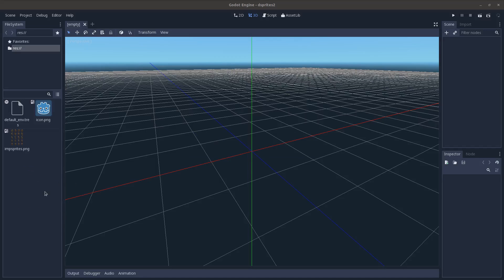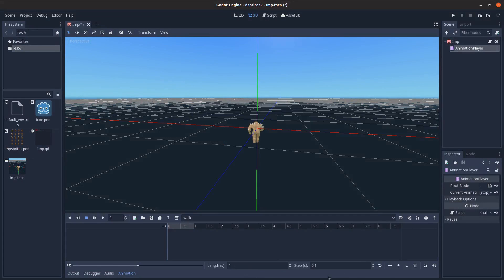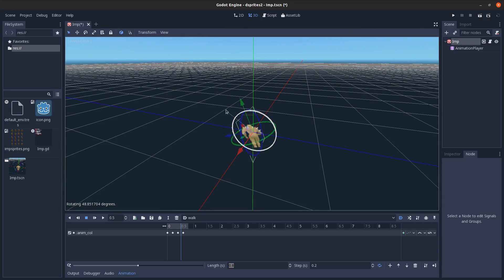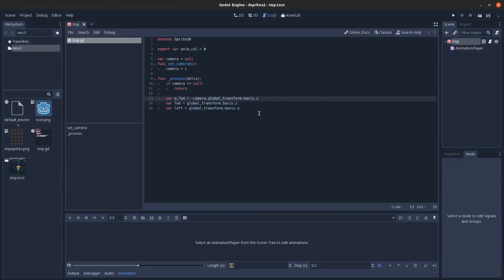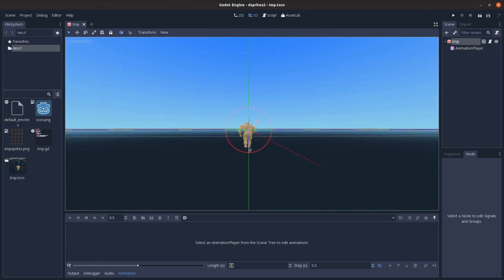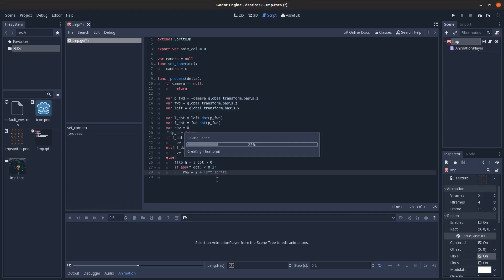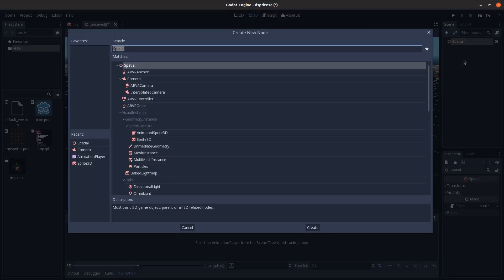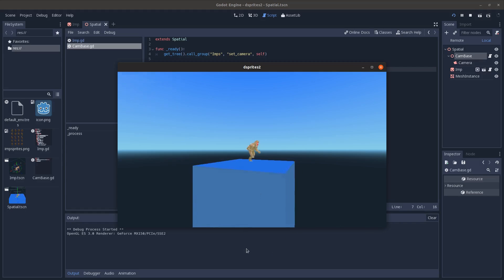How to make Doom-style directional sprites in Godot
Got tired of waiting for 3.1 to come out so here's a new tutorial. This is for you Stefan Randa